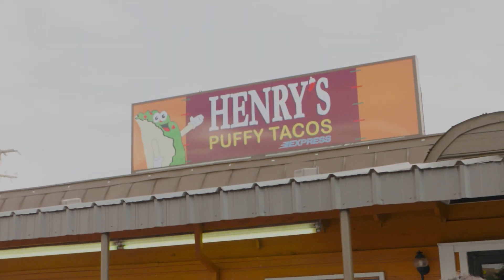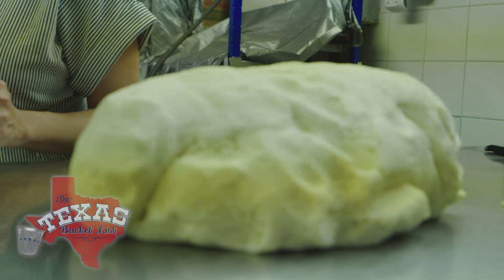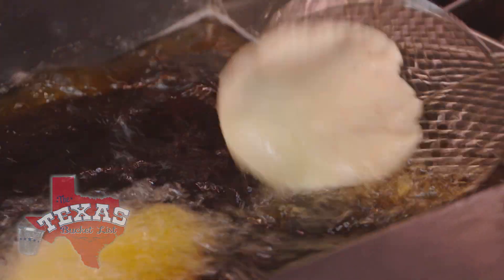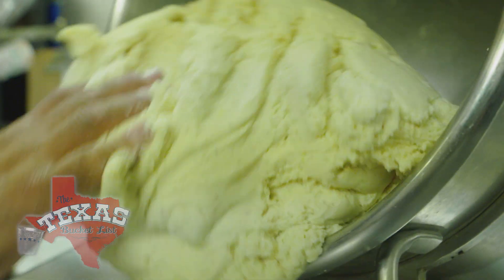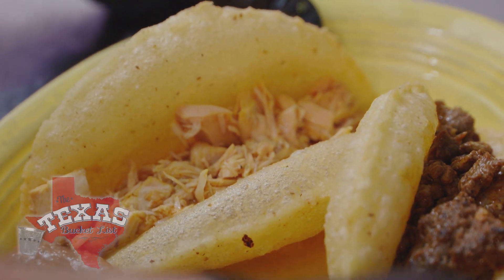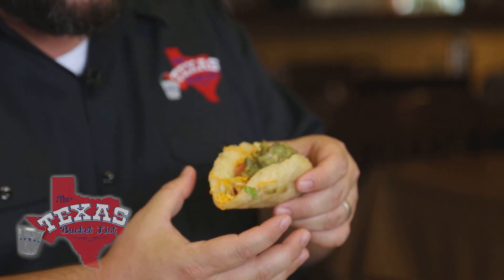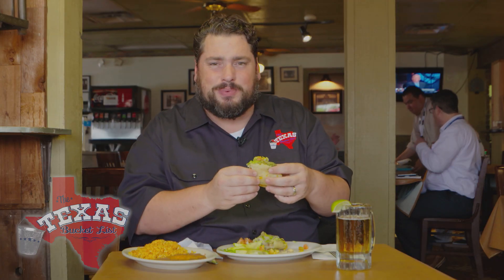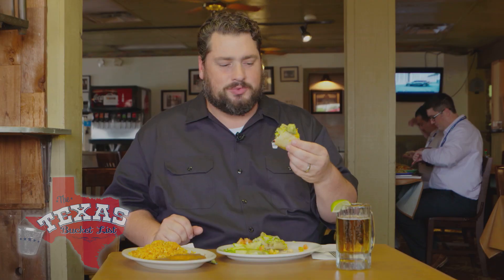The Texas Bucket List - Henry's Puffy Tacos in San Antonio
The Bite of the Week goes to some peculiar and puffy tacos packed with fantastic flavor.